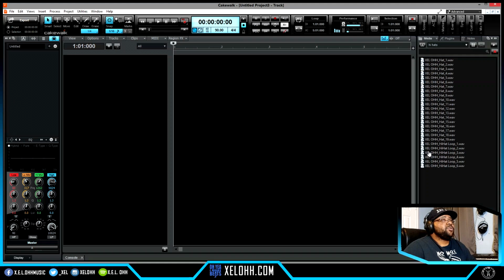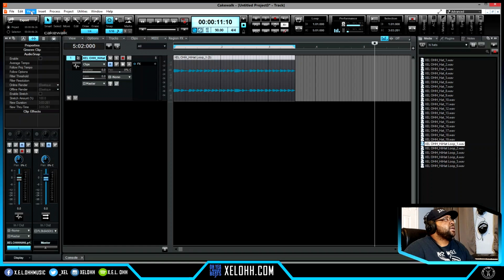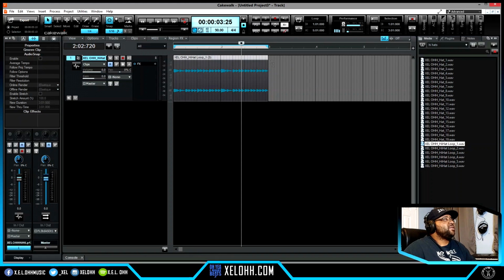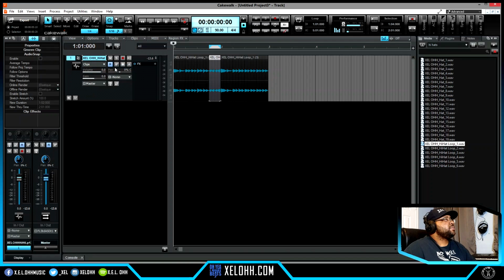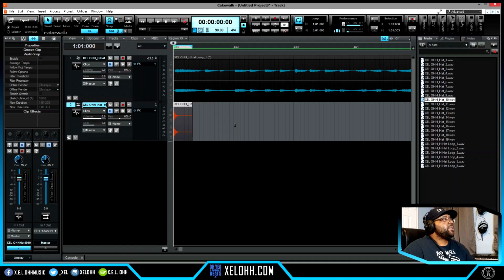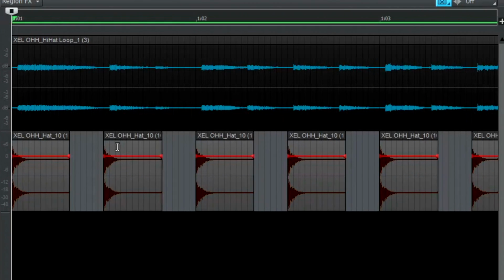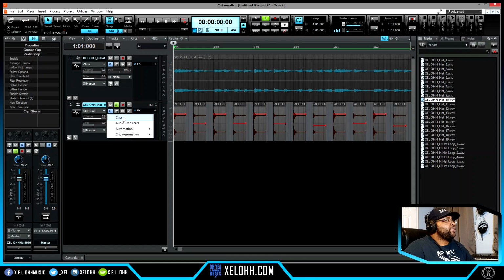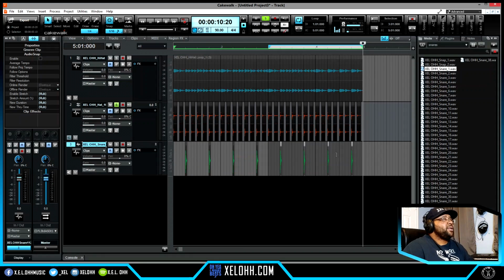How to Manipulate Audio | Cakewalk by Bandlab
In this tutorial I go over how to use manipulate audio in Cakewalk by Bandlab. In this video you will see how I use audio files to make a beat by slicing and placing audio in the track. Let me know if you any questions about the process below in the comments. Cakewalk is a FREE DAW. Yes you read correctly FREE! This a complete DAW that use to be a paid software. It comes with effects, plugins, mastering tools, instruments and everything need to create music. I decided to try and start making beats in Cakewalk to see what it can do and so far so good. Definitely check it out.

or XELOHH.COM for all your Production needs.